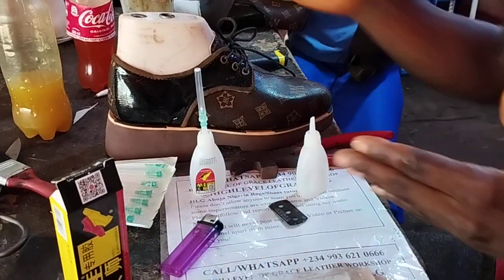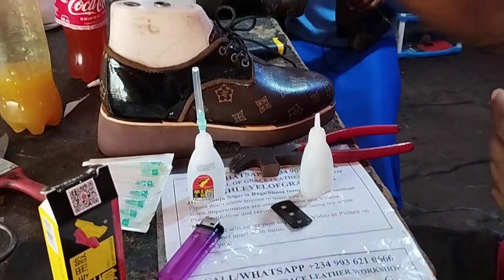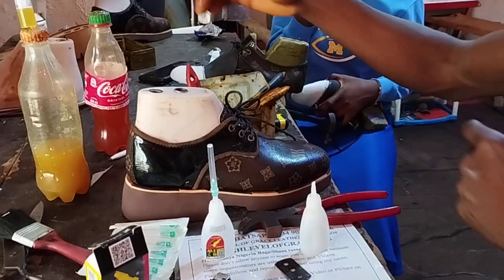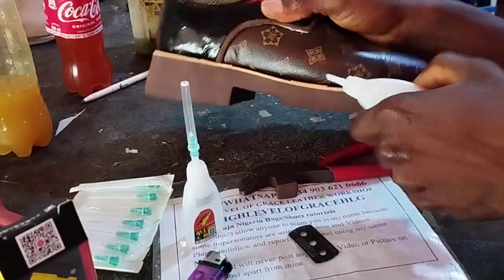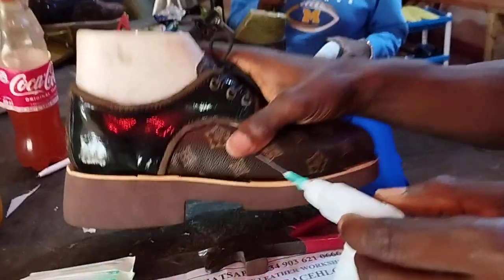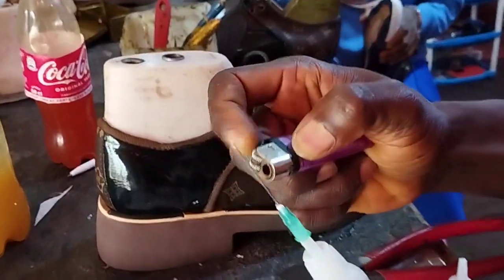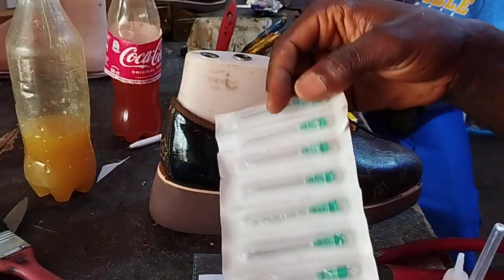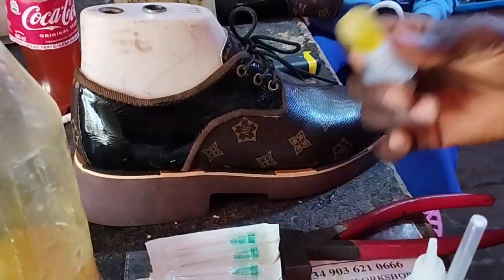Update for Bag and Shoe Makers Today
We are basically 24 hours online teachers of classic bags and shoes making

*We have 4 different online classes listed below with contents* *Please Choose one or two classes*

*1.. INTERMEDIATE CLASS:*
✅1️⃣Three compartments Handbags 👜
✅ 2️⃣Sewing Machines settings for Sewing Bags 🧵🪡
✅3️⃣ Fashion Clutch Purse 👝 for ladies
✅ 4️⃣Elegant Clutch bags
✅5️⃣ Fashion Bags Making Materials for ladies
✅ 6️⃣Teaching on Industrial Sewing Machines for Bags
✅ 7️⃣Gusset Clutch Bags
The videos are ready step by step from scratch measurements to finishing right now on Telegram
*for over 50 different designs of classic handbags making are ready for you right now.

*2 SHOES MAKING CLASS:*
1️⃣ Pam slippers
2️⃣ Sandals
3️⃣ Cover Shoes
5️⃣ Loafers/Crocs
6️⃣ Boots 👢🥾
7️⃣High Heels 👠

*3 . *LUGGAGE CLASS:*
1.. Lunch box
2.. School bags
3.. Traveling Bags
4.. Cross body bag
5.. Piano and guitar bags
6.. Messengers Bags .

*4. MASTERS CLASS:* The Masters Class is an Advanced training class on all everything leather Bags Making, using high quality fiance leather, pure genuine leather animal skin to make high class bags, you will learn how to use different industrial sewing machines for the first time and the maintenance
Over 50 different designs are there including
1. Birkin Bag
2.. Kelly Bag
3. Standard School Bags
4.. laptop bags
5.. Unique Lunch Box
6.. messengers bags
7.. Men's office bag
8.. wallets
9.. Three compartment Handbags
10.. men's and lady's belts
11.. cross body bags
12.. fashion clutch purse
13.. Clutch Bags
14.. Fashion Purse
15.. Certificate will be given to you to print at any nearest computer 💻 center after submitting some certain projects from the Masters Class

*My promise 📌* you will never regret it at all , we teach more than bags making, you will be guided in everything leather work, machines, tools, technics , creativity and all the basics you need to know as a bag maker

Please stop learning the hard way, not everyone was opportuned to attend leather institute or school of bags and shoes making that's why we made it easier for those who are far from Nyaya -Maraba-Masaka at Abuja Nigeria 🇳🇬 to learn Online, even when you come here physically, we are teaching exactly what is on the training class.

WhatsApp me to join